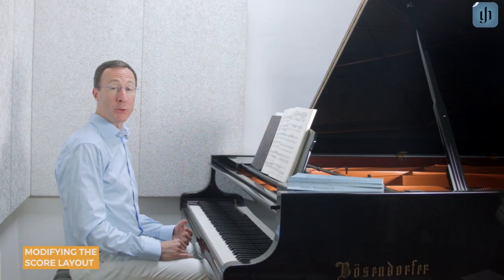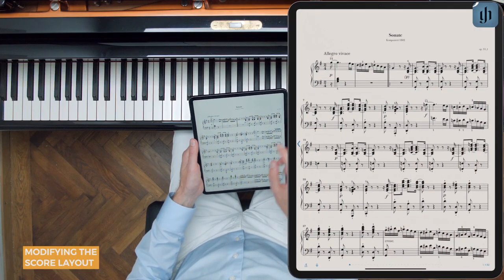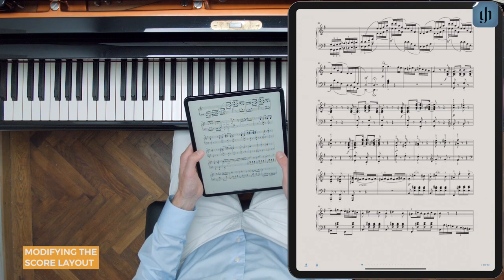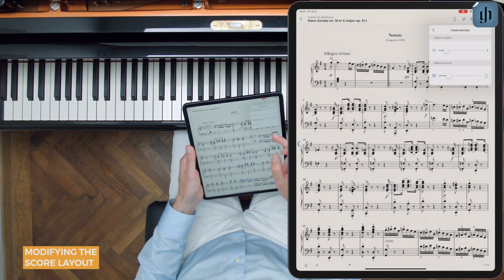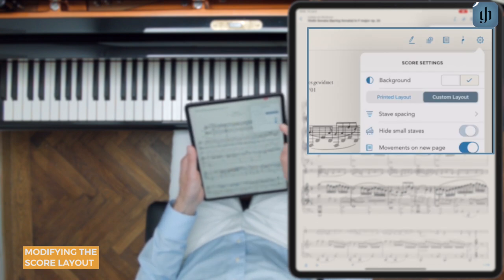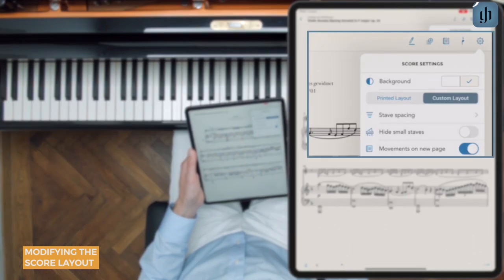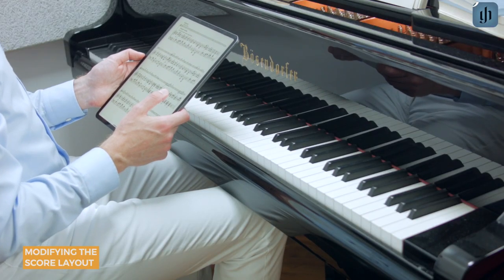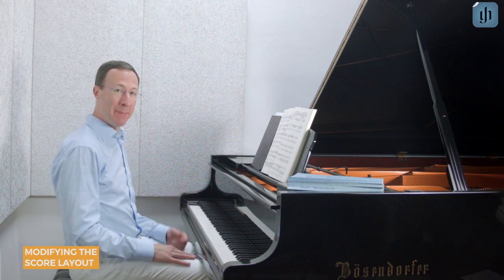Modifying the score layout